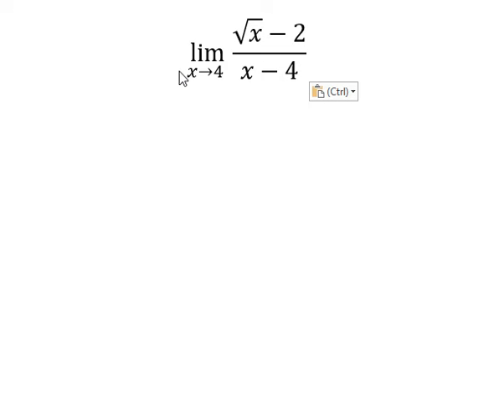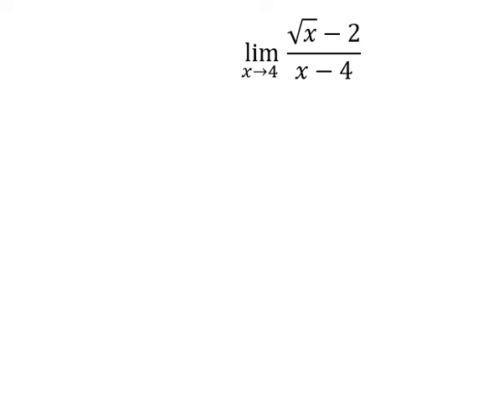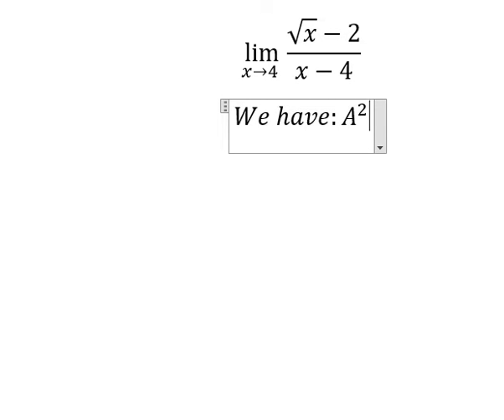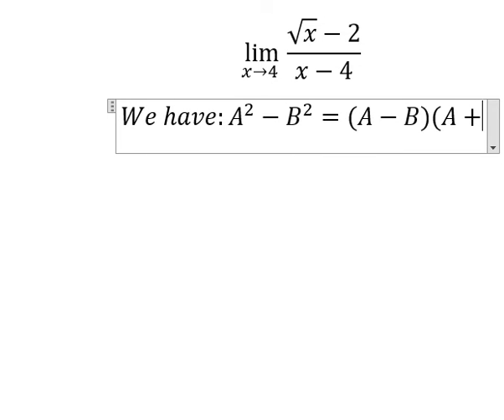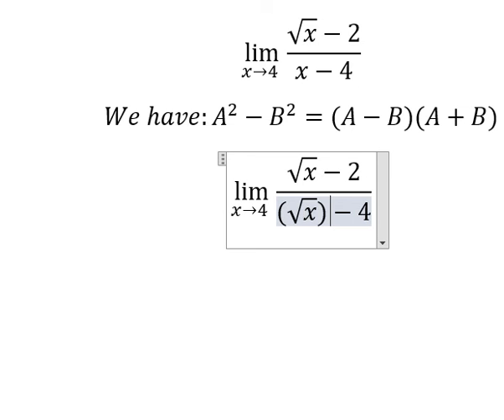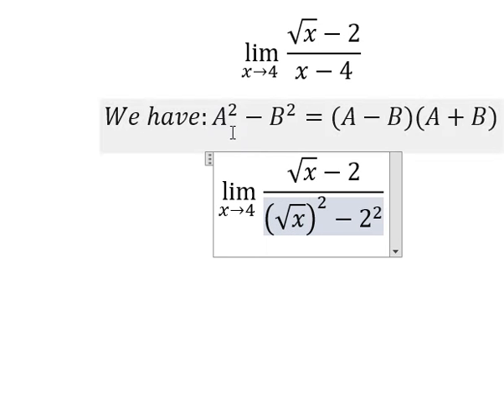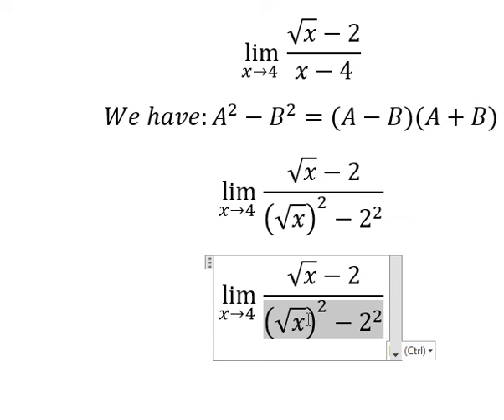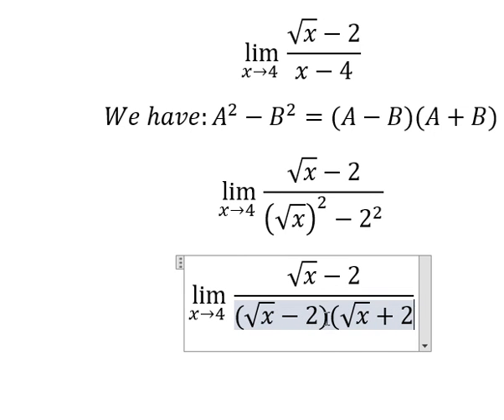Calculus Help: Find the Limits - lim (x→4 )⁡ (√x-2)/(x-4) - Techniques - Solutions